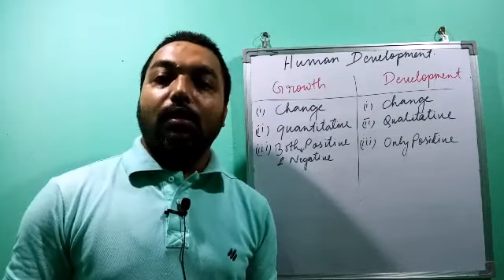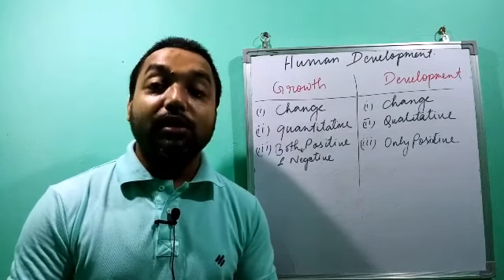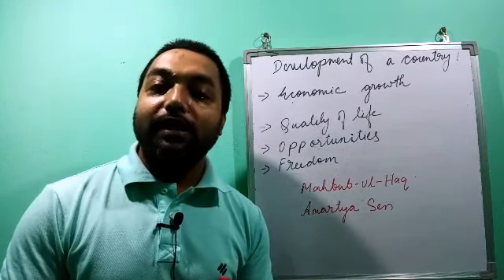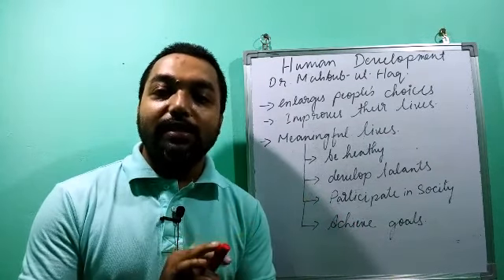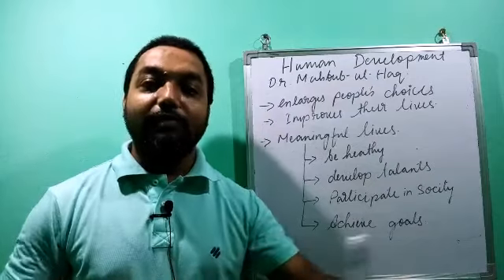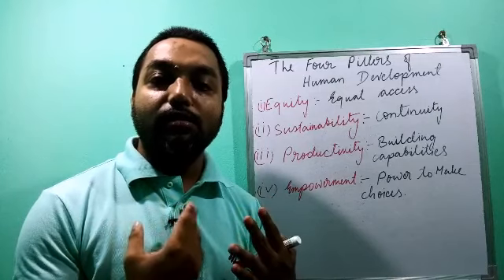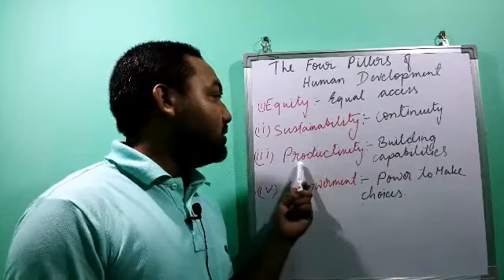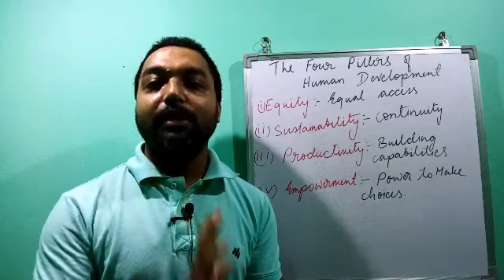Human Development(Part-1)L-4 Geo C-12||Growth and Development, country dev., human de|| by Sir Bilal